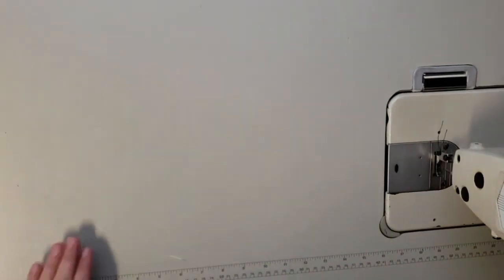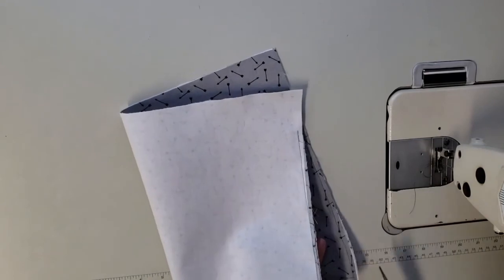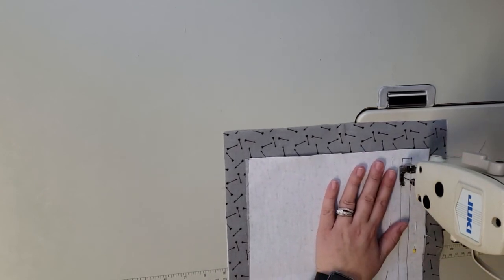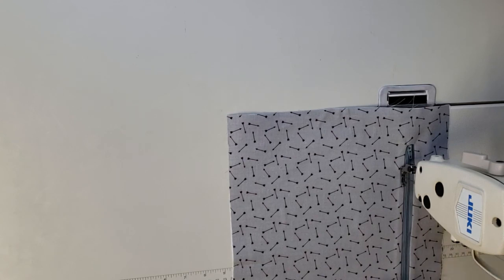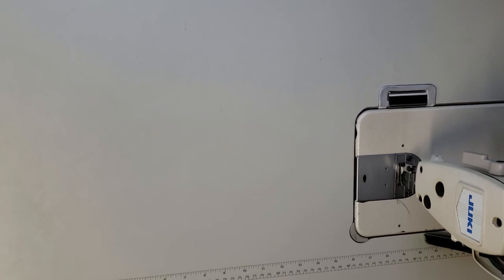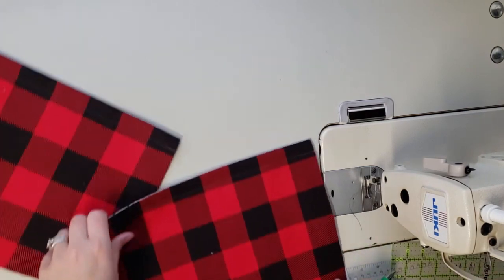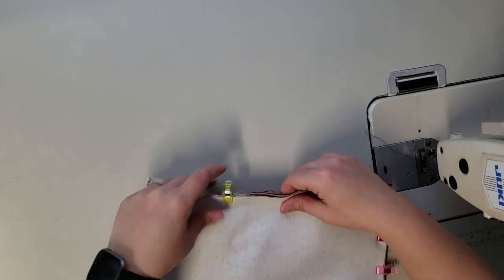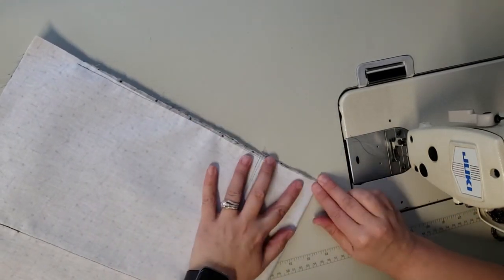Sincerely Jen Patterns The One With the Baby - Video #3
Video #3 for The One with the Baby Diaper Bag covers steps 22-33 of the pattern.  Assembly of the entire bag lining.